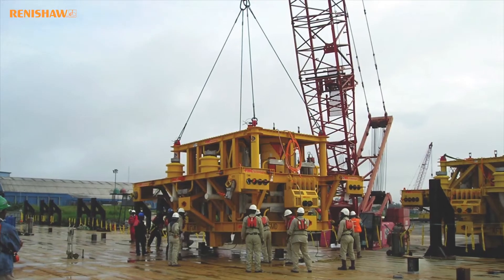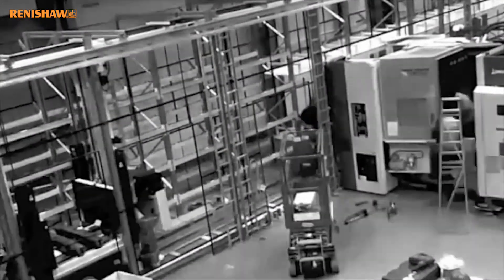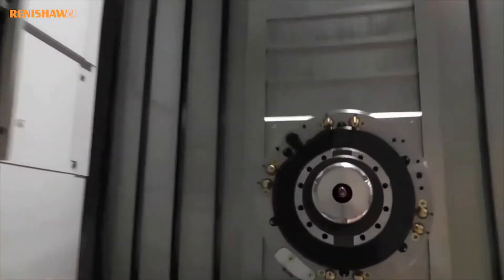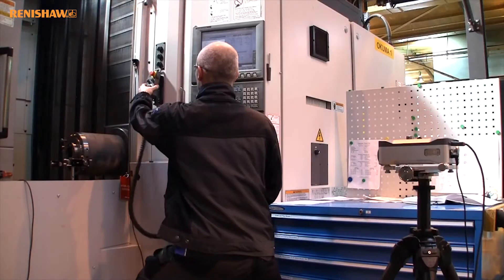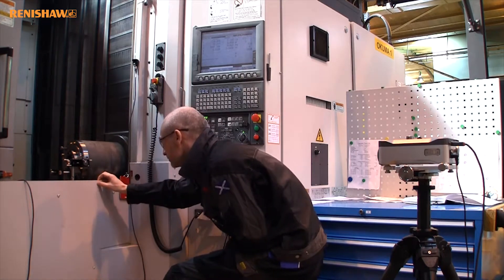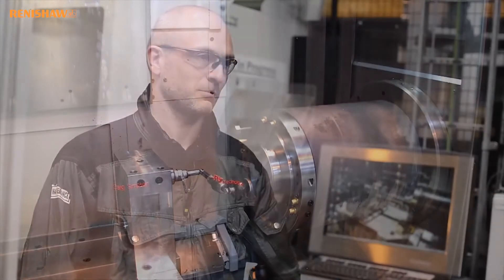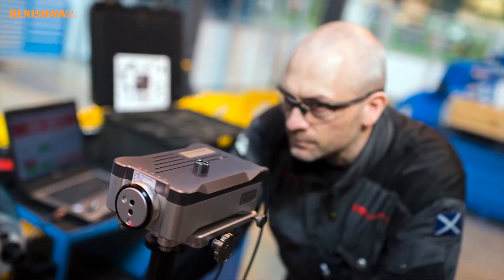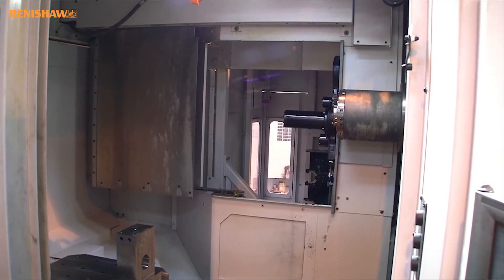Critical oil and gas production components rely on Renishaw products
For companies operating in the oil and gas equipment-manufacturing sector, record keeping and traceability are vital. As part of its company-wide quality protocol, FMC Technologies in Dunfermline, Scotland invests continually in a preventive maintenance programme that employs Renishaw machine tool probes and calibration products to check and verify the dimensional accuracy of its CNC machine tools. The resulting data are stored for quick and easy retrieval using Renishaw's CNC Reporter software.